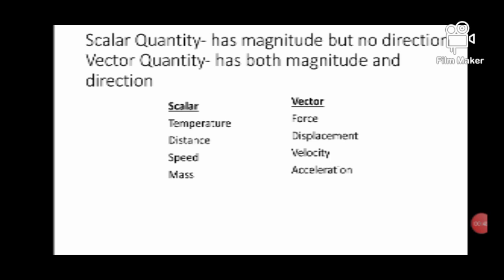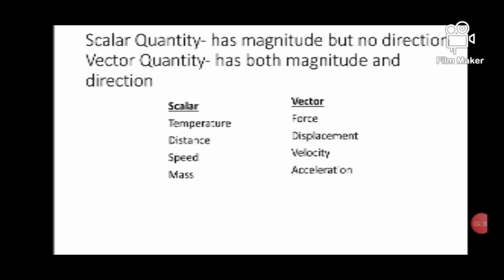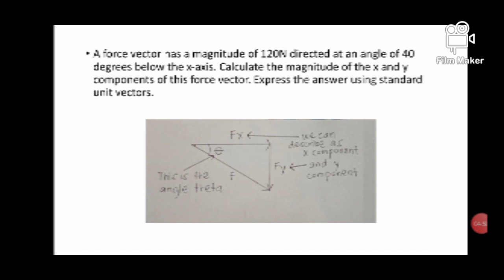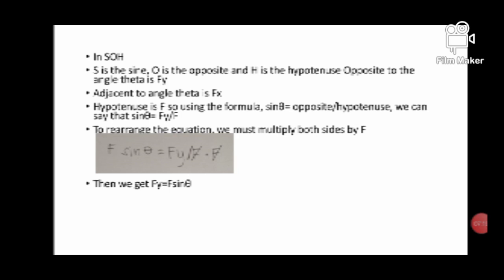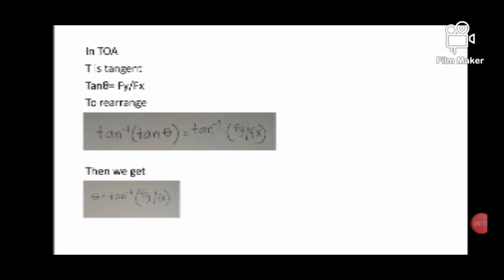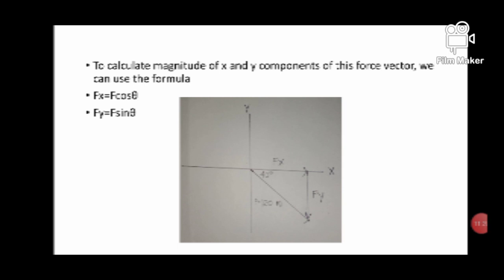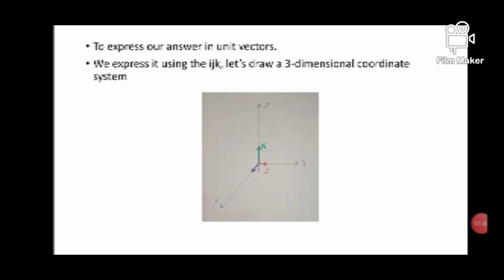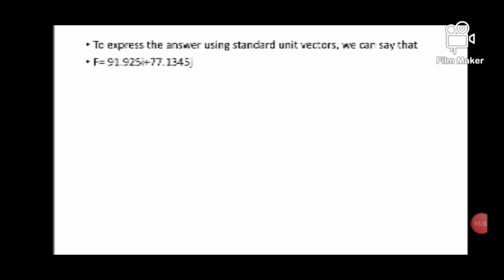Vectors Introduction by David Psalmuel Ganigan